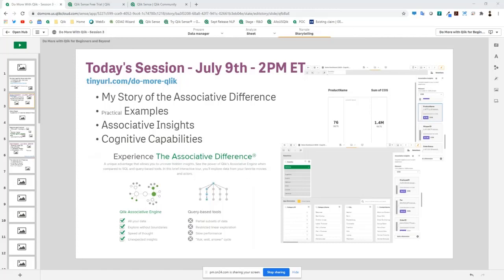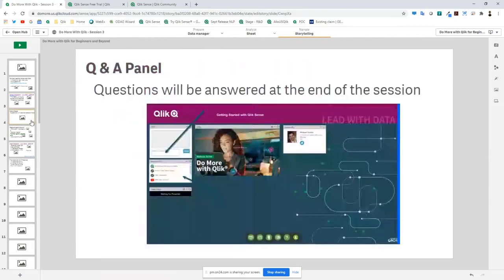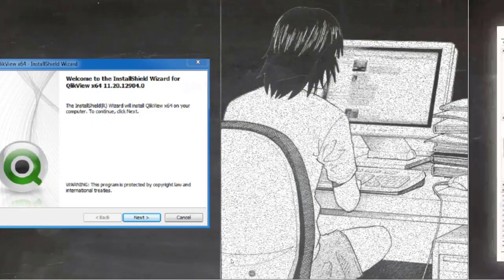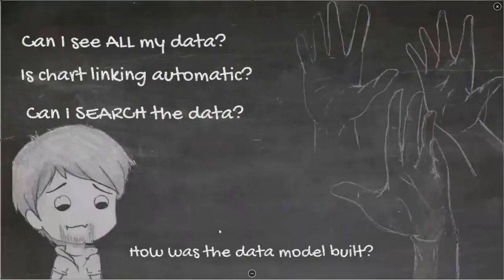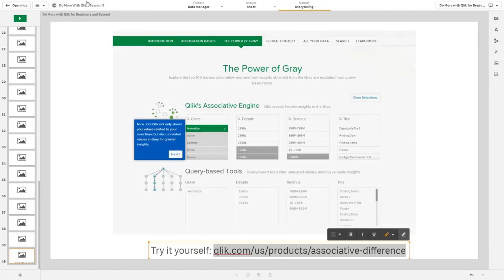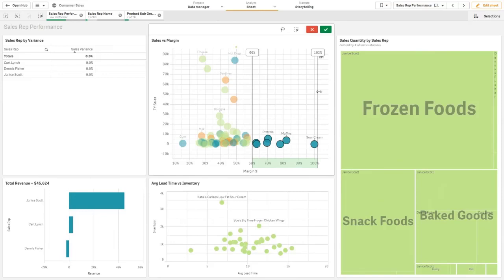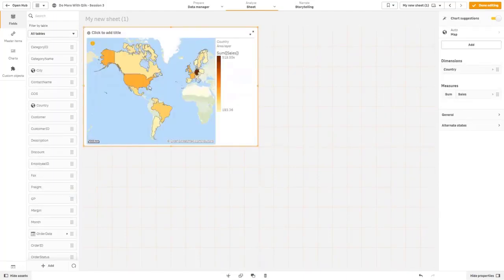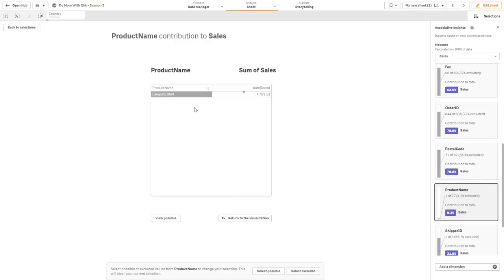Do More with Qlik Webinar Series - The Associative Difference - July 9th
Mike Tarallo hosts the 3rd episode in his new series Do More with Qlik for Beginners and Beyond. In episode 3 - he shares a fun tale of his first encounter with the Associative Difference while working for a competitor and then demonstrates some practical examples of how it works and what value it provides - including how it works with Qlik's new feature - Associative Insights.

We apologize for some audio issues that occurred during the webinar.